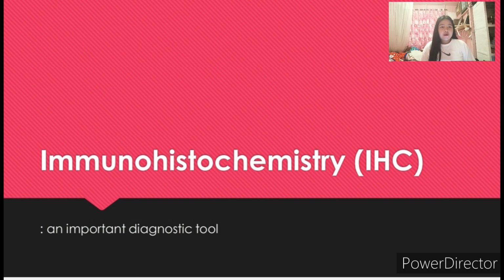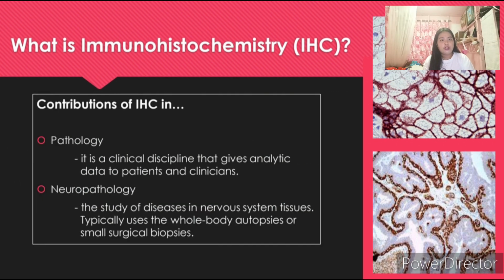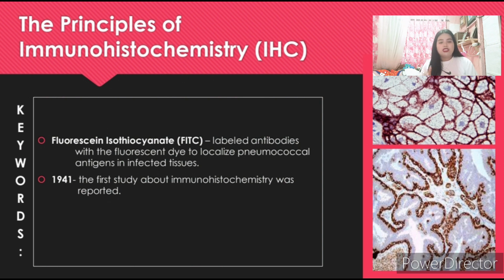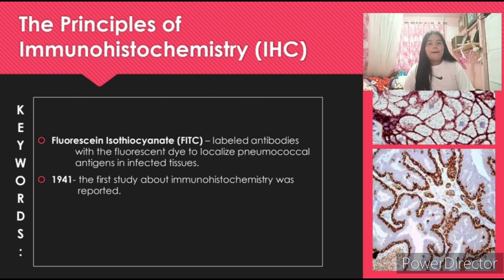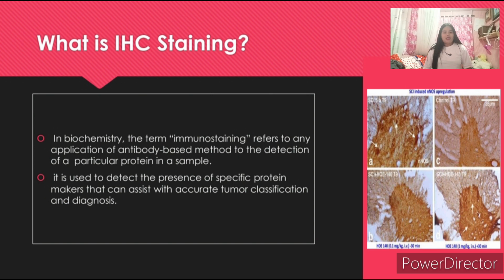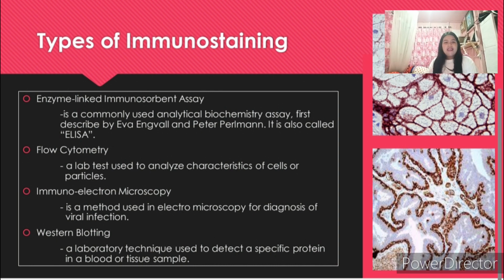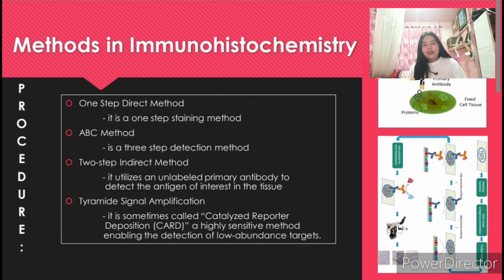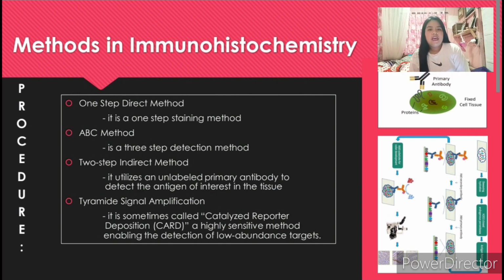Group6_Immunohistochemistry_Miñano